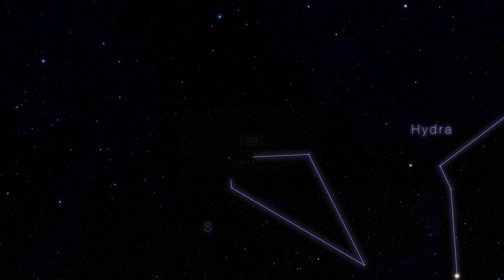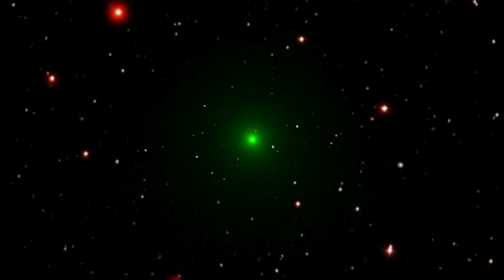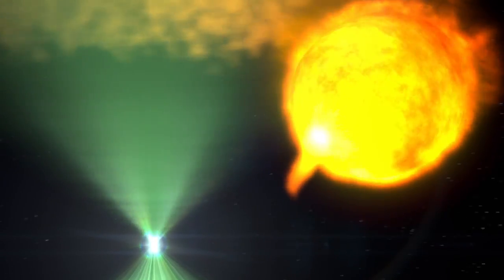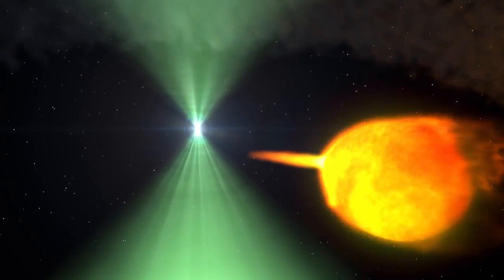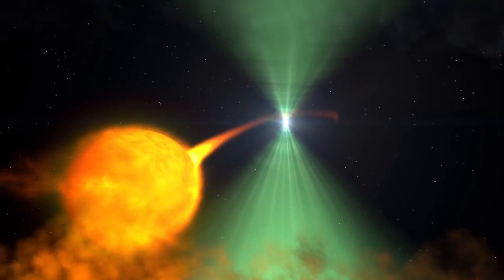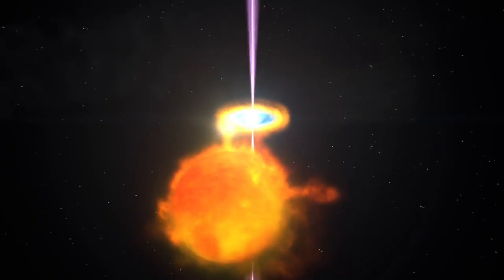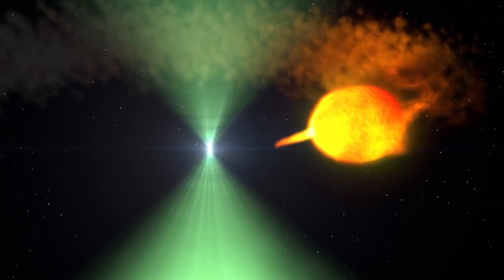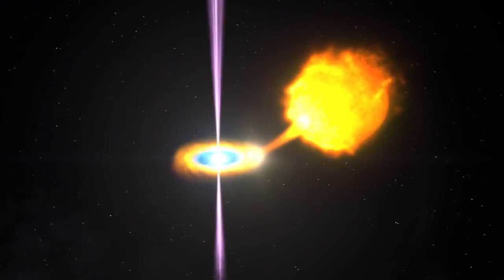Pulsar's Dramatic Morph Caught by Space Telescope | Video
NASA Fermi Gamma-ray Space Telescope detected a never-before-seen change in a binary star system in the constellation Sextants. The pulsar ceased its radio 'beacon' but started bright gamma ray emissions. This animation explains the behavior.

Credit: NASA/GSFC